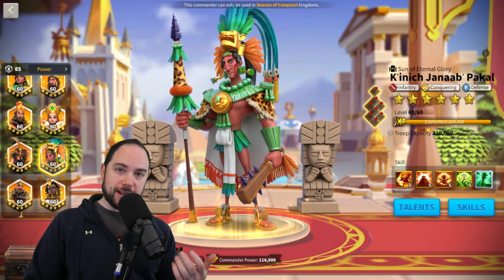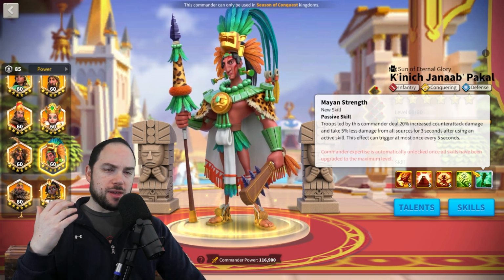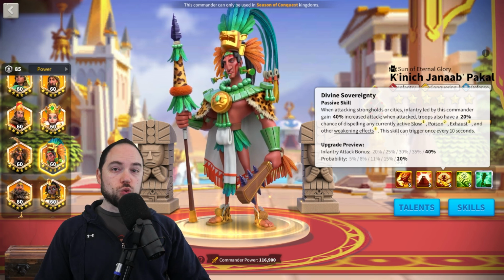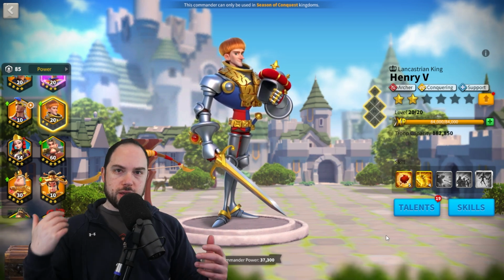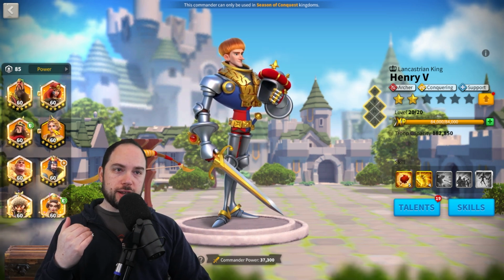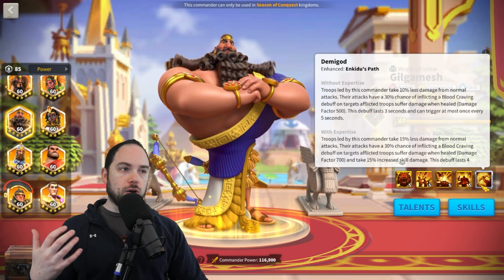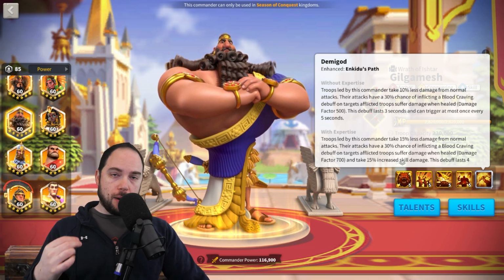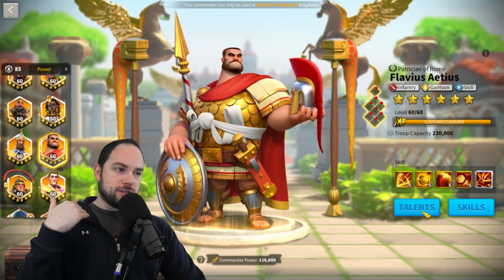Best Rally Combos [Fall 2022] Rise of Kingdoms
--- Chapters ---
0:00 Intro
0:40 Infantry Rallies (and context)
3:35 Archer Rallies
8:01 Cavalry Rallies
14:13 Summary & Counters

Cheers,
-Chisgule